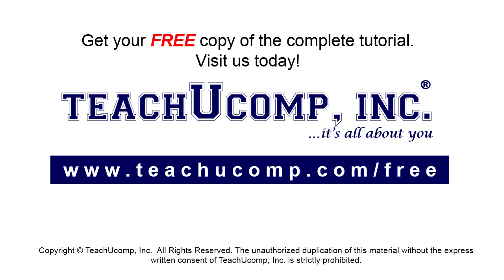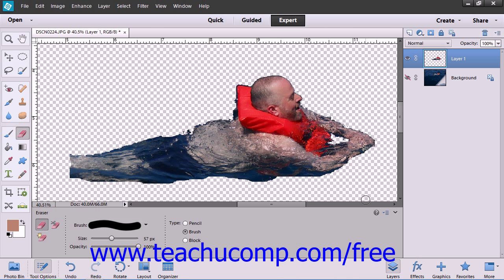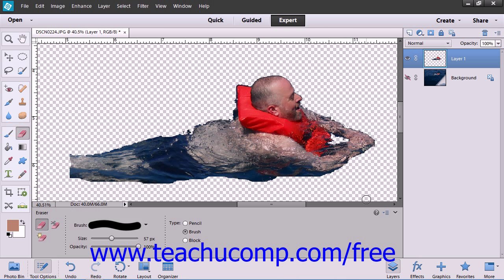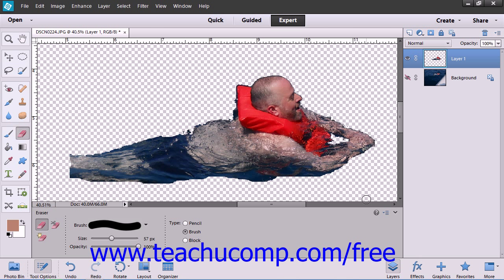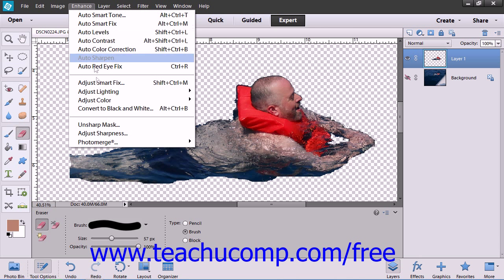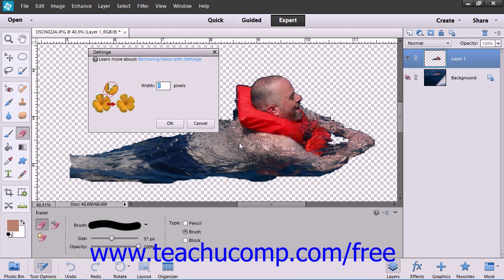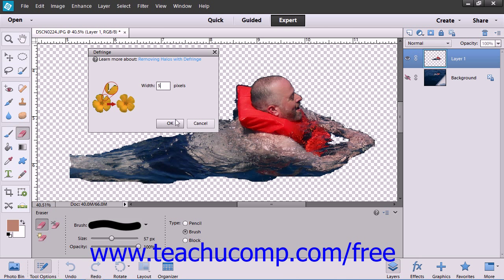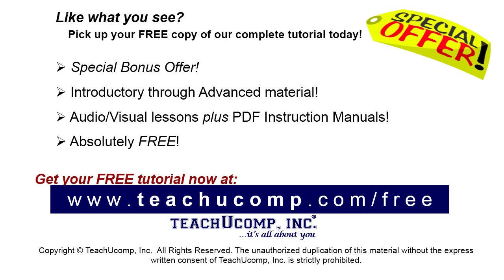Photoshop Elements 12 Tutorial Defringing Layers Adobe Training Lesson 14.12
Learn how to defringe layers in Adobe Photoshop Elements A clip from Mastering Photoshop Elements Made Easy v. 12. - the most comprehensive Photoshop Elements tutorial available. Visit us today!